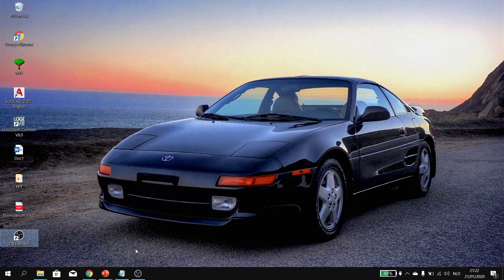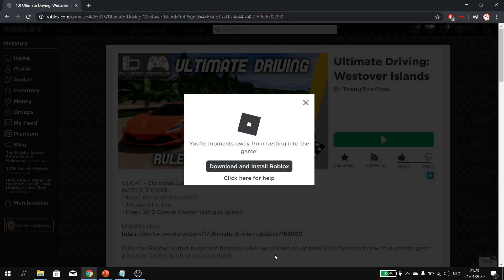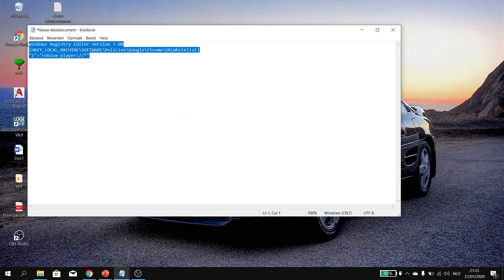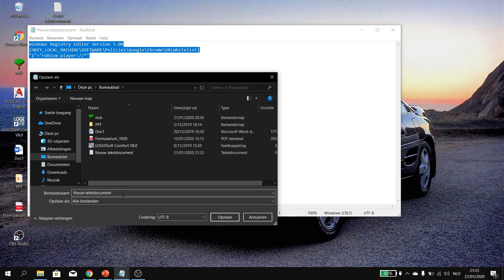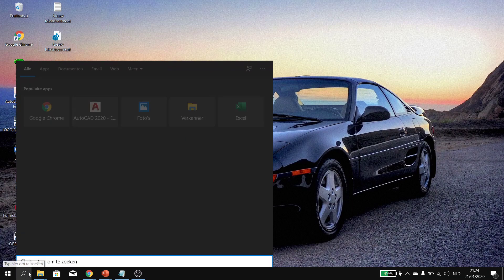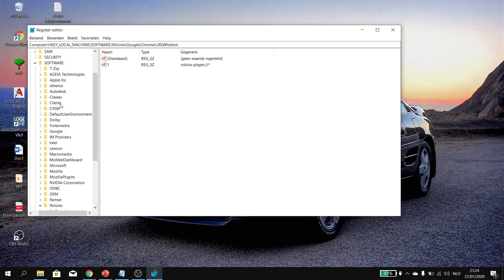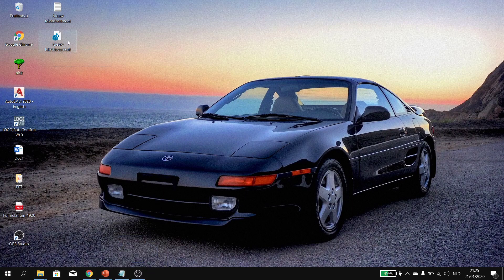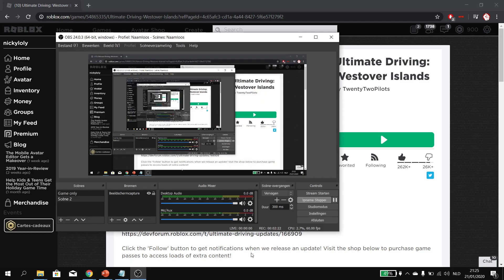How to fix the "OPEN ROBLOX" pop up every time you press play !!! (copy the text in description)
This video will be talking about the roblox tab that pops up as soon as you press play on the roblox game. Copy the following text to put it in the text document. (ctrl+C) and paste (ctrl+V).

[HKEY_LOCAL_MACHINE\SOFTWARE\Policies\Google\Chrome\URLWhitelist]
"1"="roblox-player://*"

Make sure there are no tabs or spaces in the text document.

I hope this helps you out alot ! It fixed the problem I had. If you need any help please leave a comment :D!